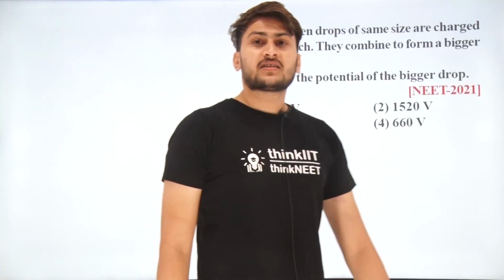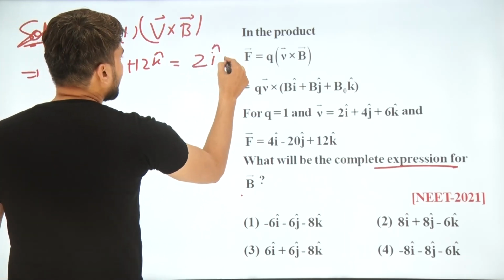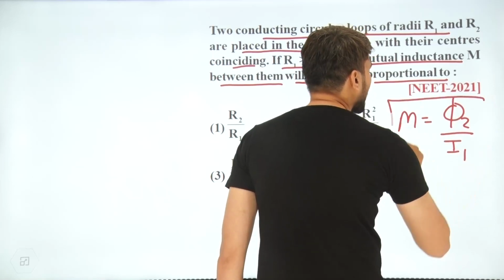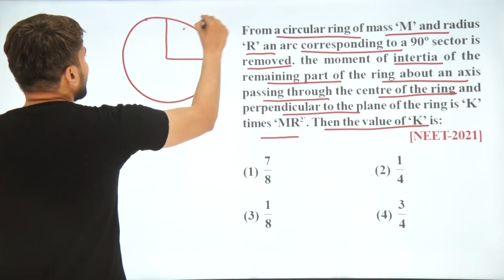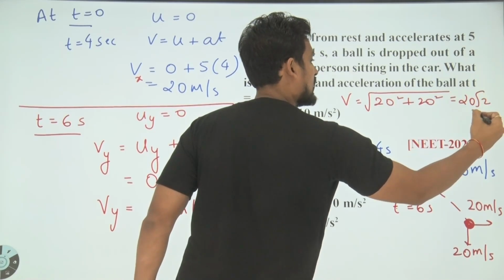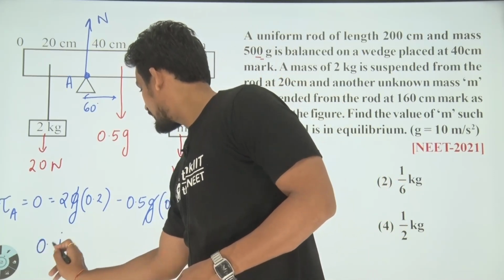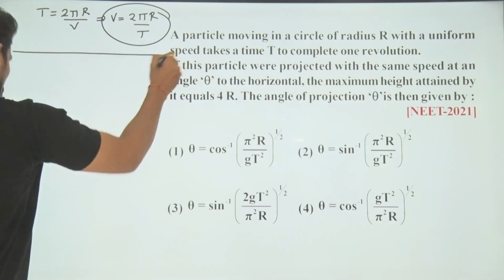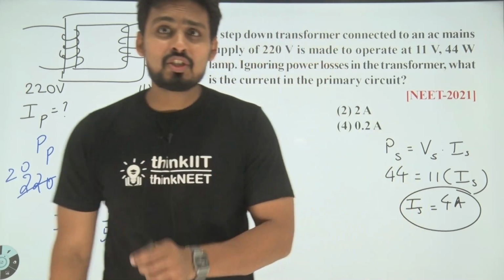🔥 NEET-2021 Exam: Paper Code - N2: Video Solution: Physics: Section B: Question Number: 36-45 🔥